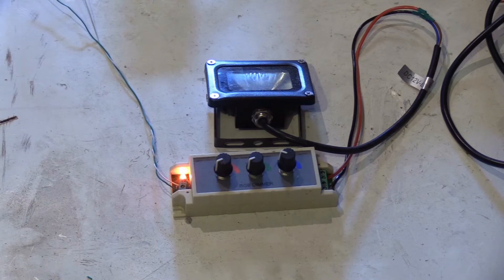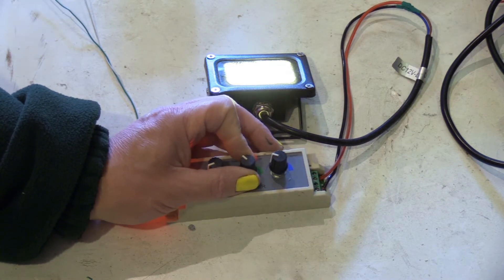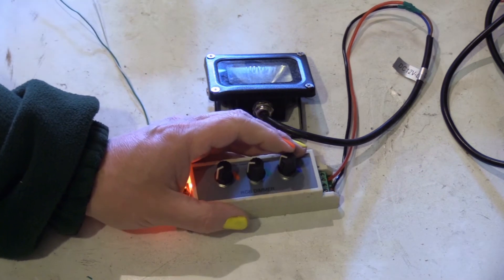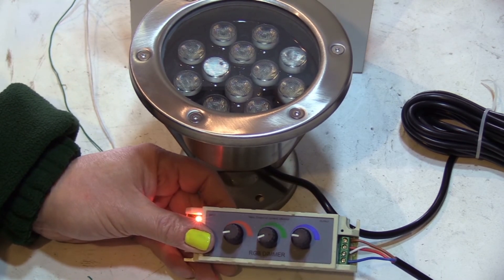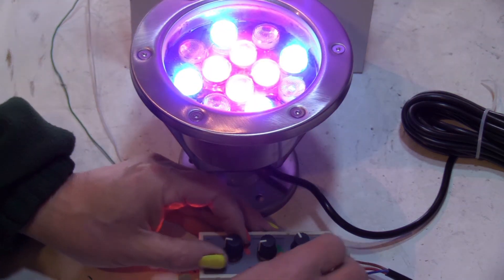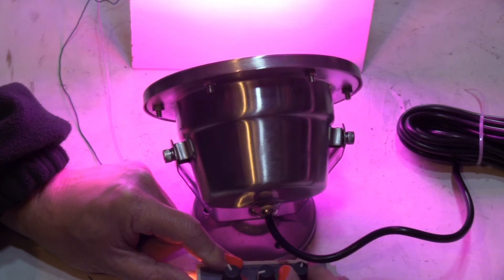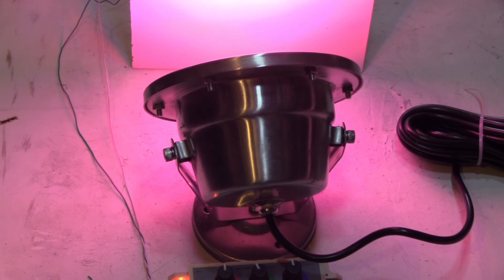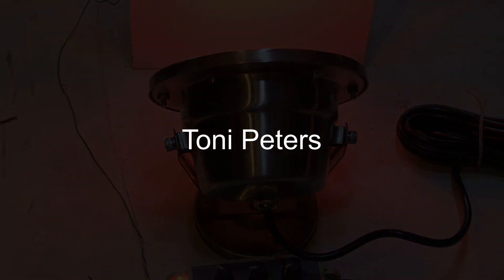You can't dim an LED lamp? It is really an optical illusion